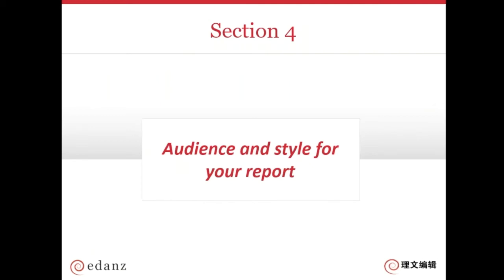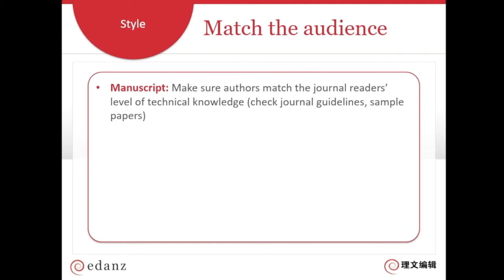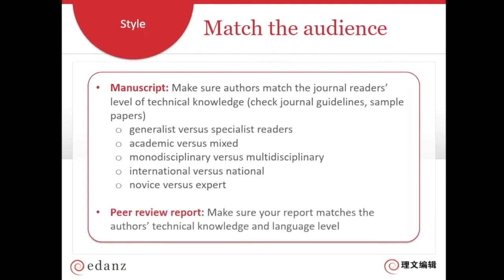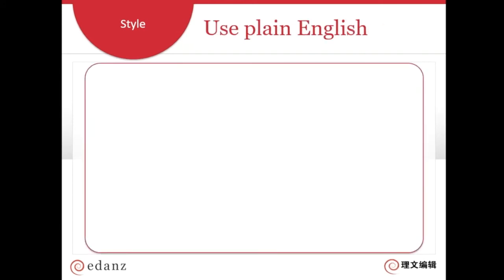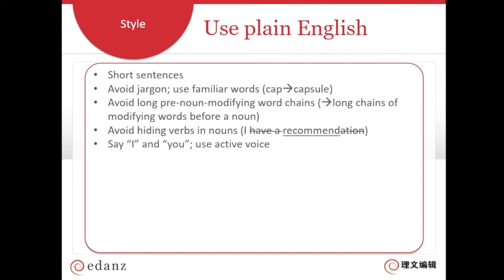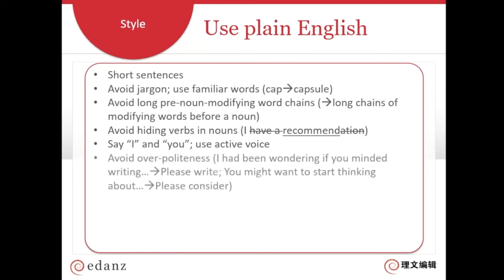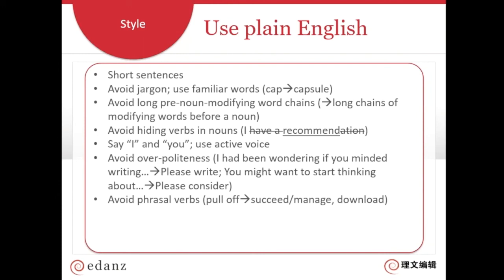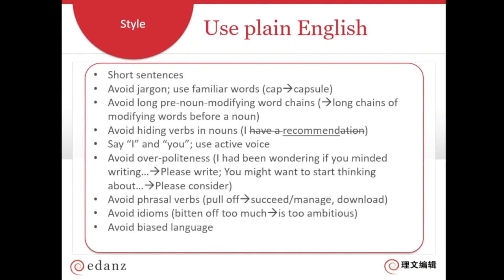How to Write a Peer Review Report (Part 4 of 5): Audience and Style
Dr. Lane explains some important style elements to highlight when writing a peer review report.